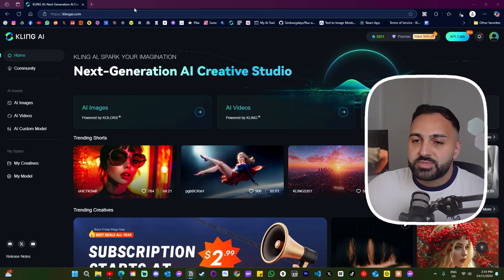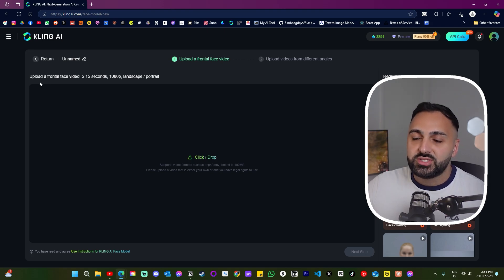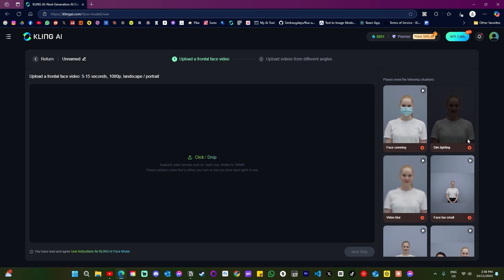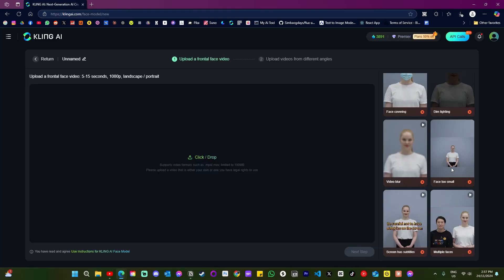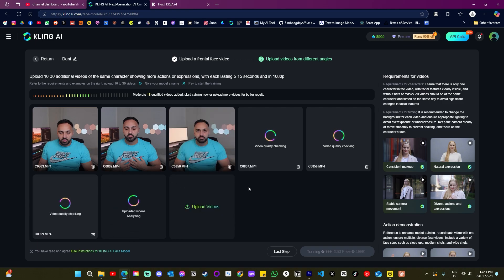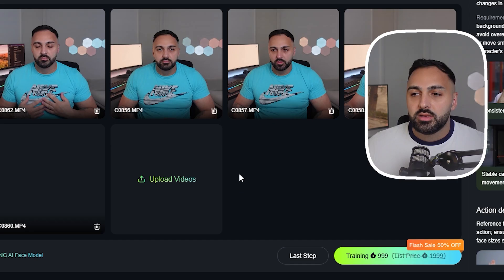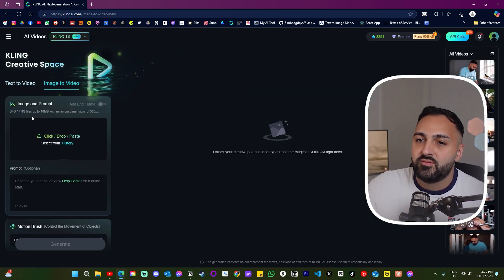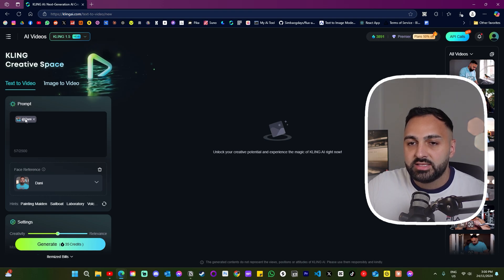Kling AI: Star in Your Own AI Videos with the New Custom Face Model!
Are you ready to star in your own AI-generated videos? 🌟 With Kling AI’s revolutionary Custom Face Model, you can create stunning, personalized videos that bring your ideas to life like never before.

Chapters:
0:00 - Intro
0:20 - Train Model
1:50 - Generate Videos
4:55 - Final Thoughts
5:35 - Community Posts

🎥 Level Up Your AI Creations with Luma Labs!
Looking to create stunning AI-generated videos and images? Check out Luma Labs, the ultimate AI platform for creators.